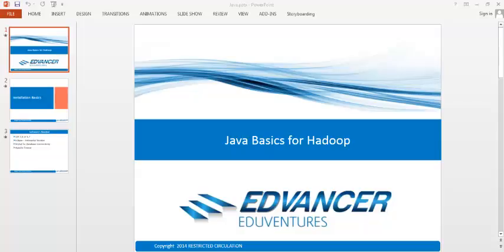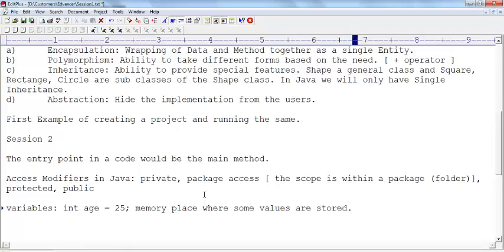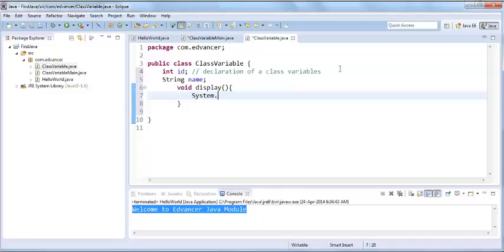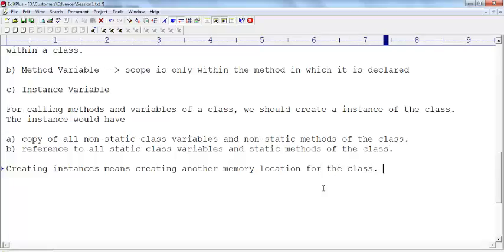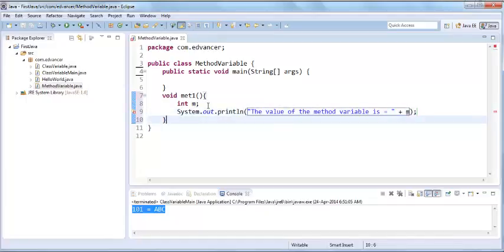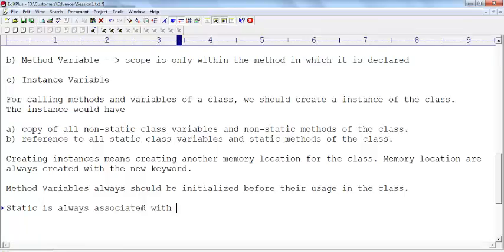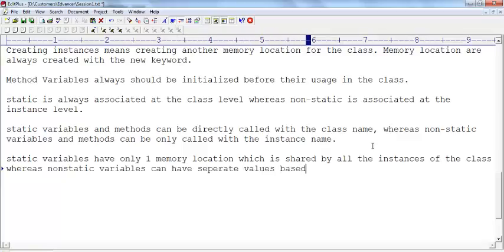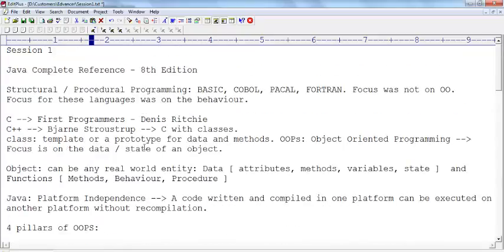Variables and Data Types in Java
Variable is a name of memory location where data value store.